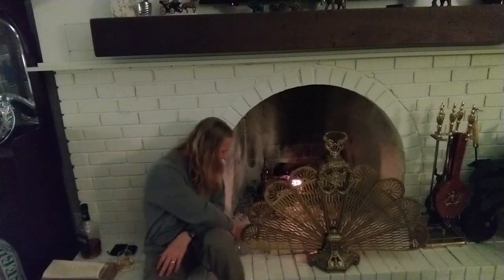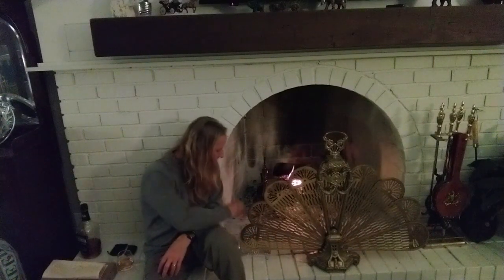Scorpion Cigar Reviews: My Blue Heavan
Scorpion Cigar Reviews: My Blue Heaven; Privada Cigar Club